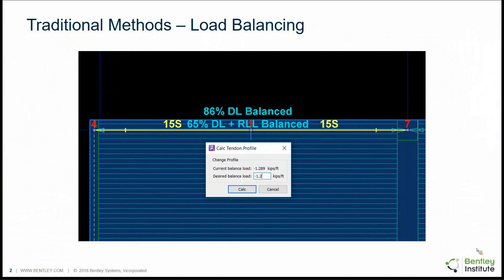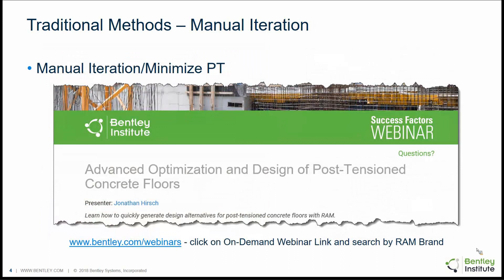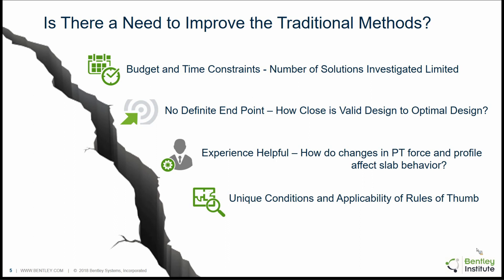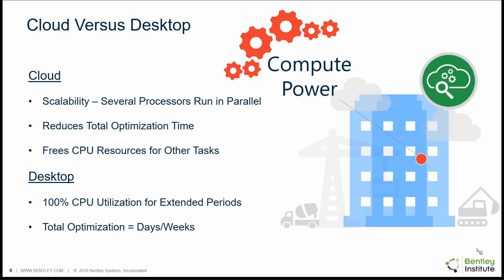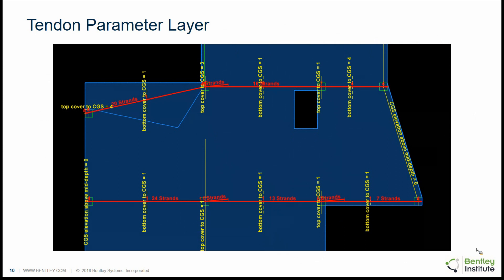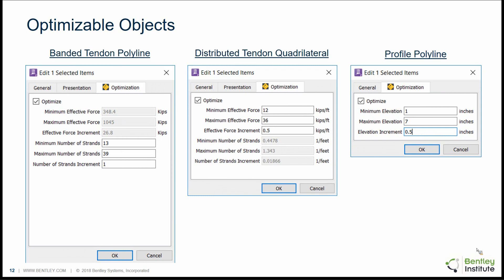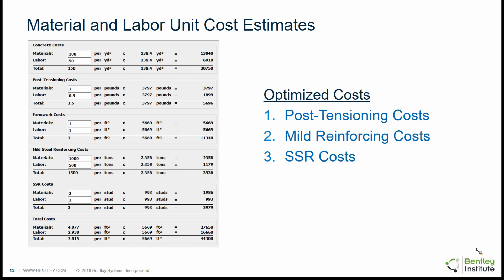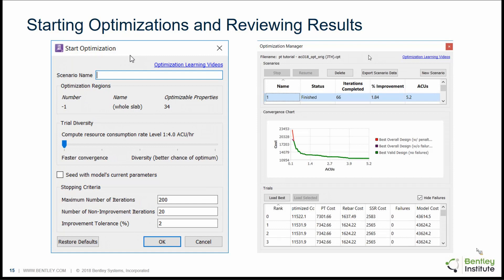Optimizing your Post Tensioned Slab Design in RAM Concept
See how to avoid all of the manual work that goes into producing iteration after iteration of your post-tensioned concrete designs and produce cost-efficient designs quickly.

In this video, learn how to overcome the boundaries of traditional methods used to design post-tensioned slabs. Karl Gullerud, PE, will show you how you can:

- Produce more economical designs than traditional design methods allow
- Save engineering time on your next design
- Investigate various design solutions that are not possible with traditional techniques due to budget/time constraints
- Minimize the expense on all reinforcement (post-tensioning, mild reinforcement, and stud rails) instead of just focusing on post-tensioning
- Quickly evaluate cost impacts of geometry changes, like changes in slab thickness